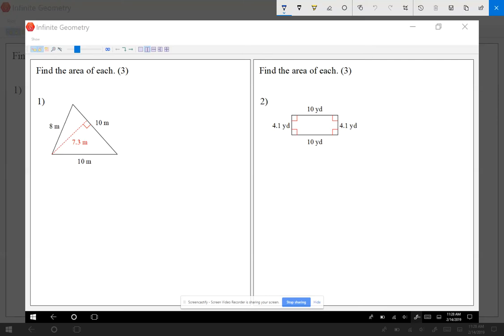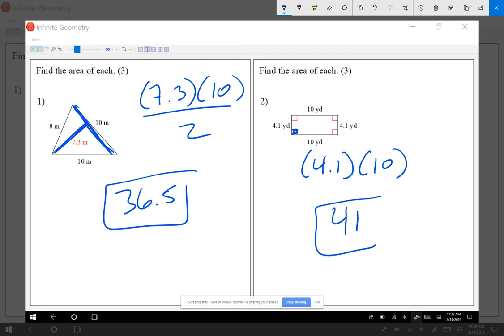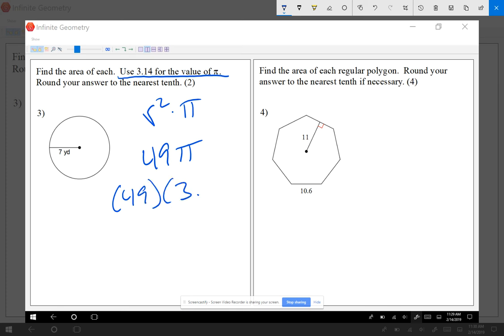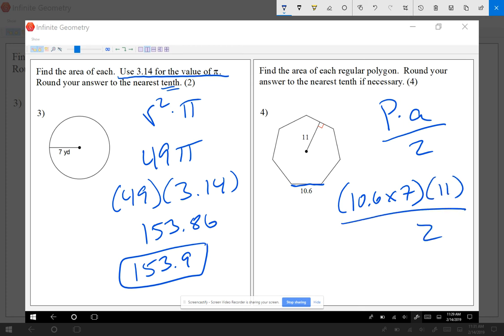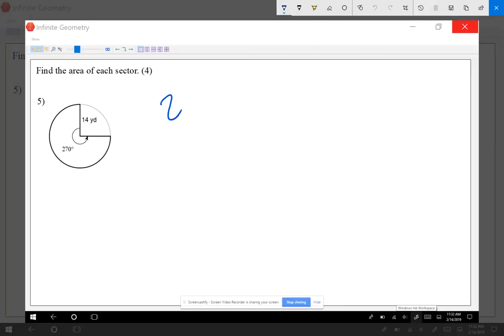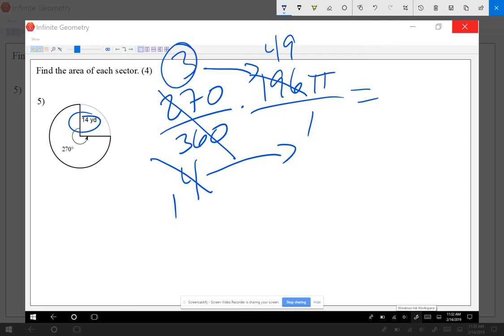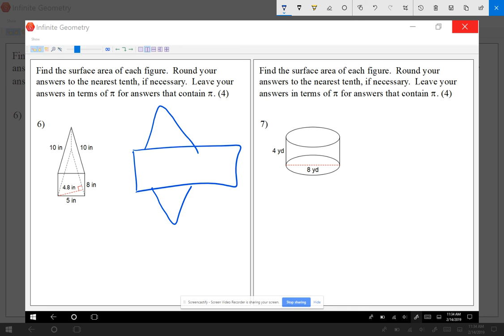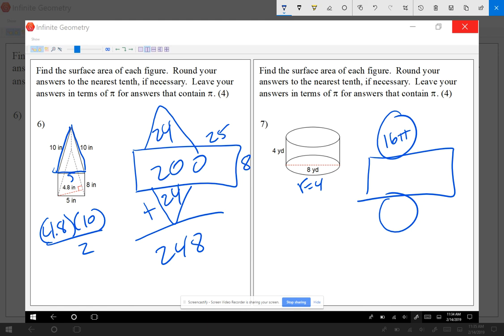Leonzo Unit 8 Review